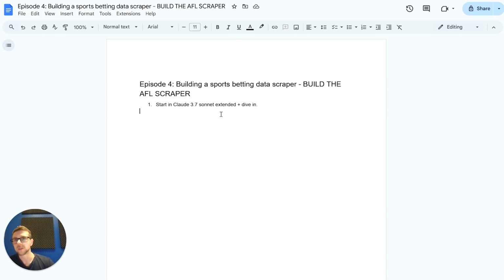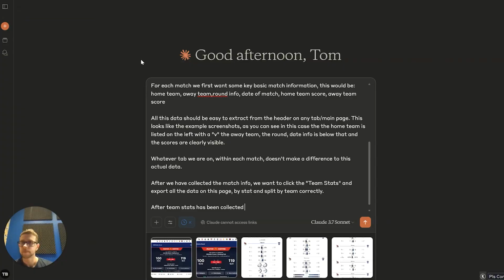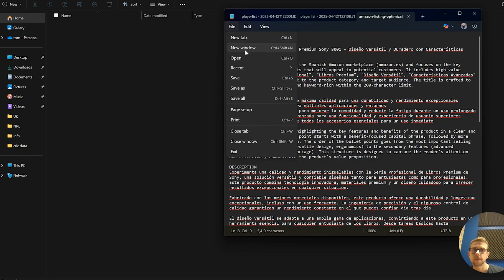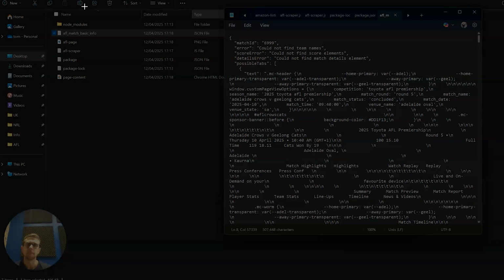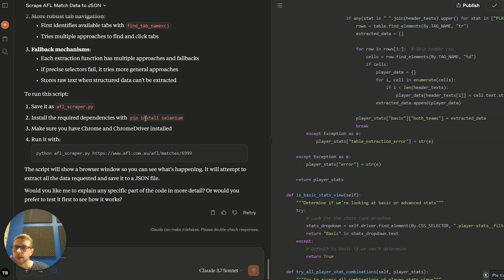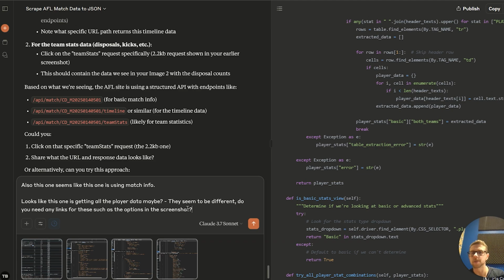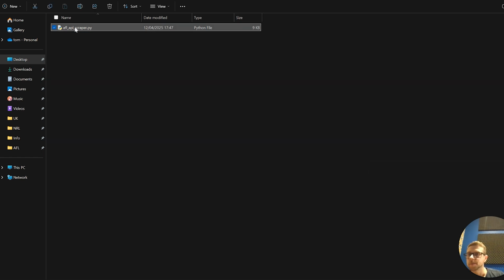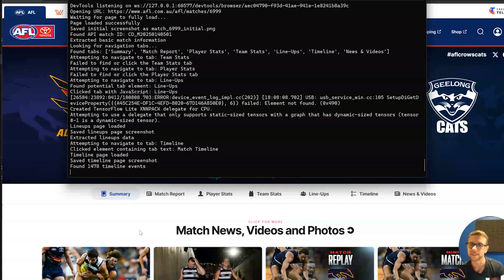Building a Sports Betting Data Scraper [Episode 4 - Building A Sports Betting Model With AI]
Episode 4 of building a public sports betting model from scratch - building a sports betting data scraper. For more information on our approach visit sharperedge.ai.